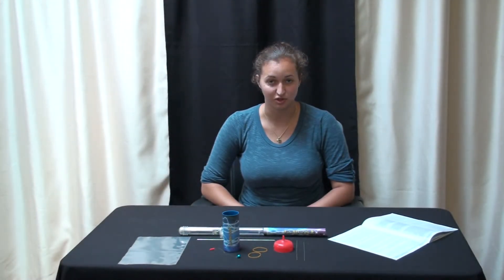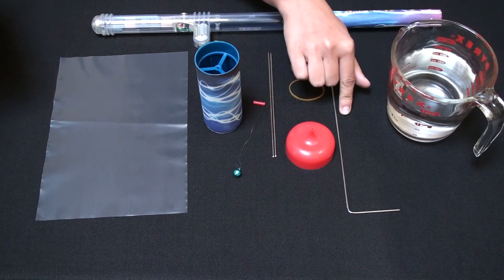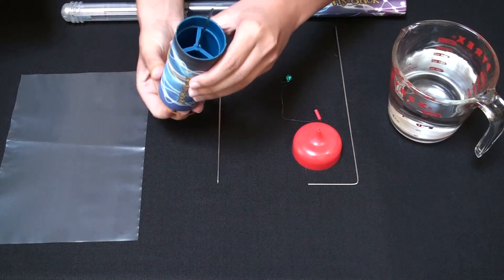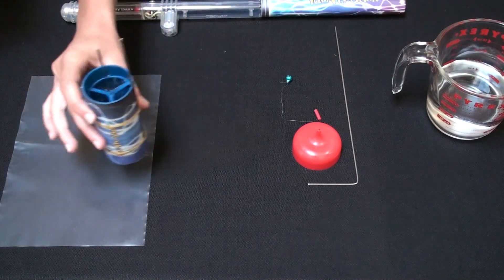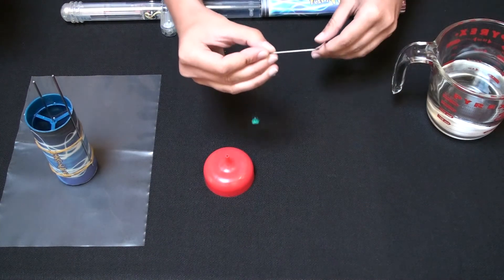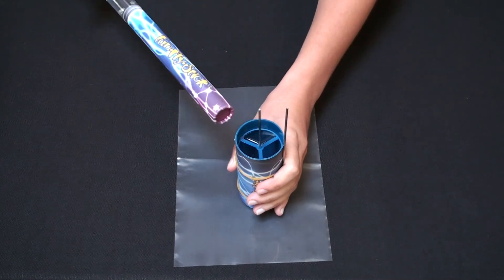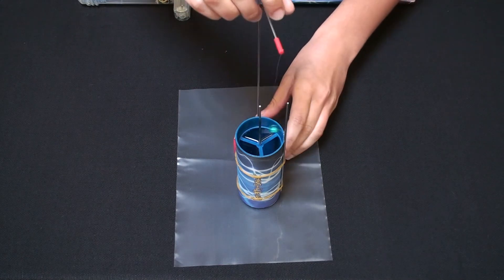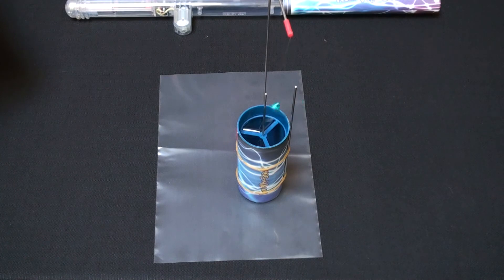The Leyden Jar experiment, Science Kit with the Fun-Fly-Stick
Unitech Toys, Science Kit,  with a transparent Fun-Fly-Stick and 26 pc experiment kit.  Fun-Fly-Stick is a miniature, hand-held, battery-operated Van de Graaf Generator. It is safe to touch; it will not zap you. You can levitate lightweight Mylar shapes using the Fun-Fly-Stick. Check the videos posted by our channel for the Science Kit.

This video demonstrates how to set up the Leyden Jar and experiment with it.